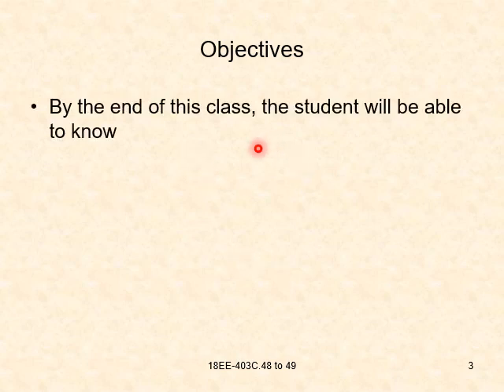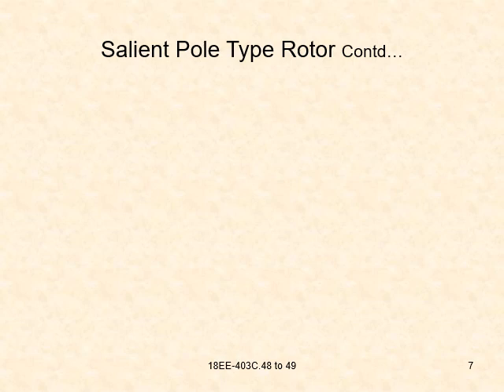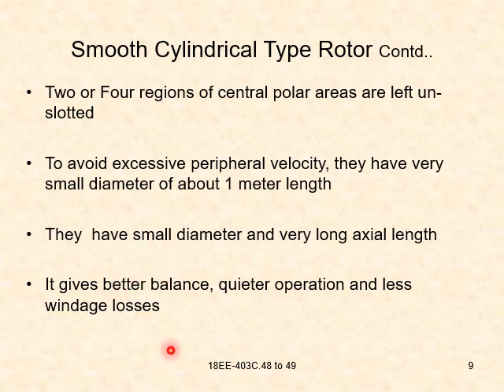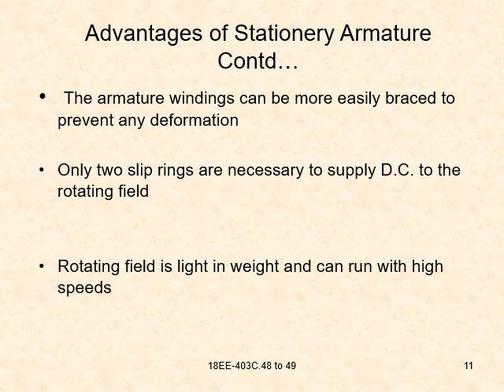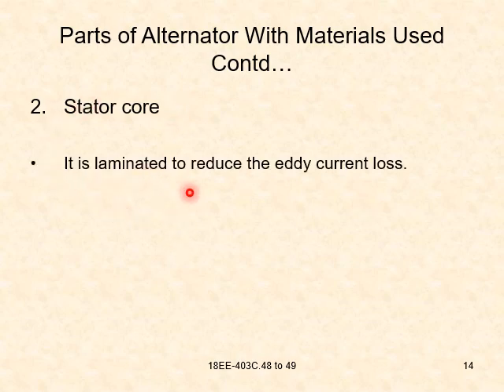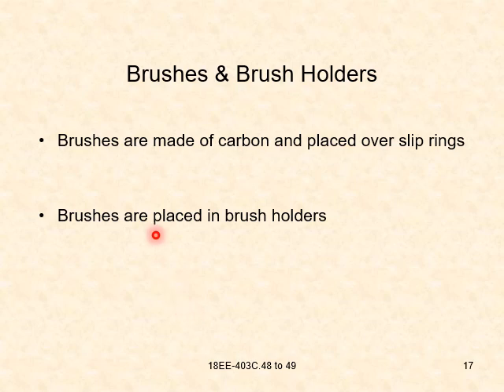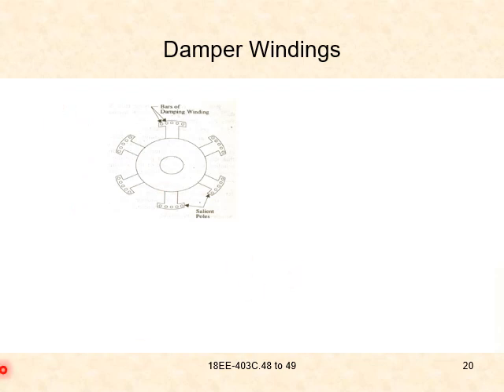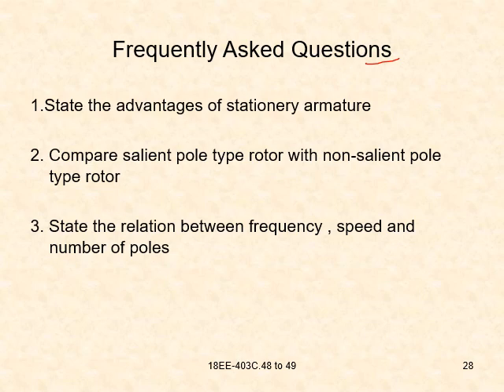Classification & Parts of Alternator (18EE403C 48to49)